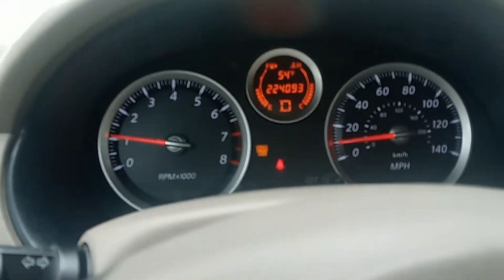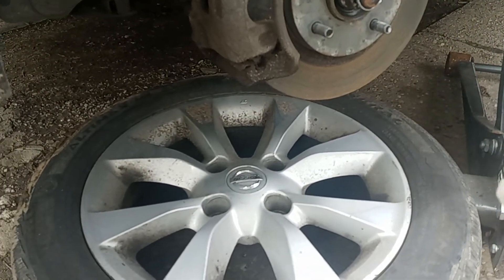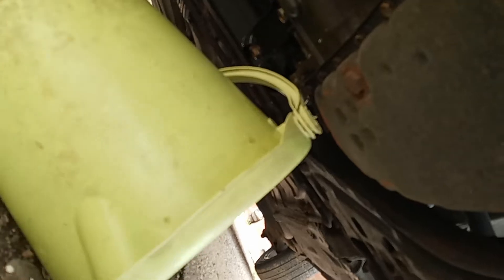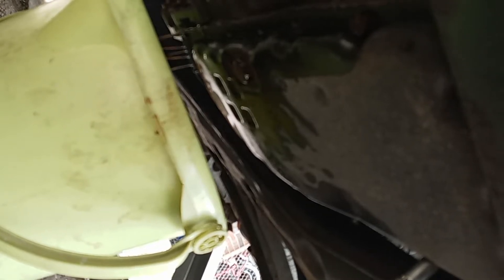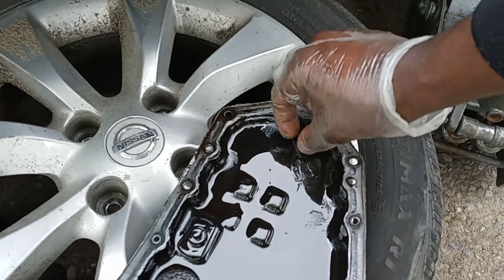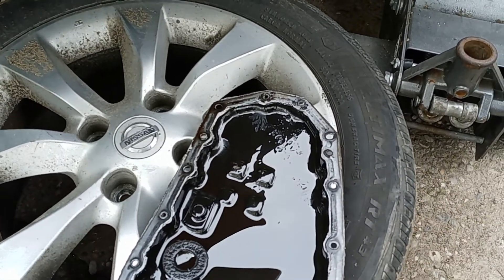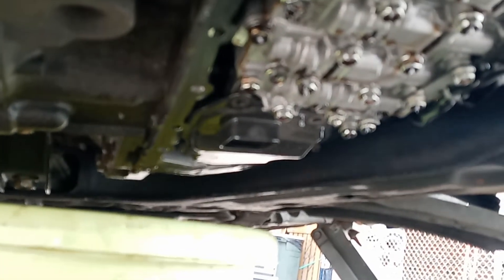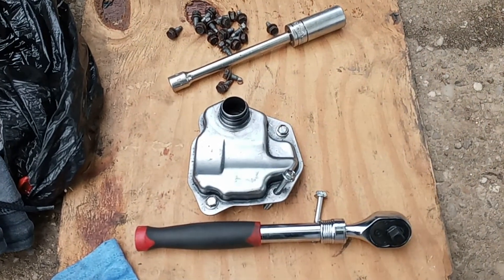Part1 How do i remove a cvt transmission module with steppermotor from a Nissan sentra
Top tips How to gently remove valve body from Nissan cvt transmission